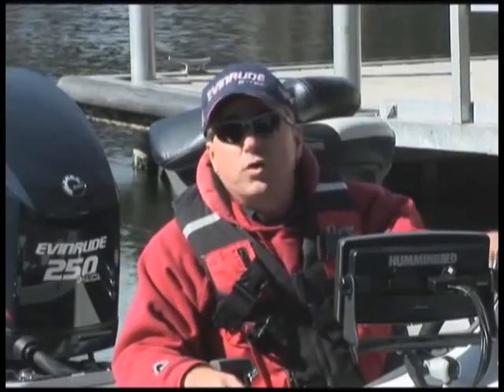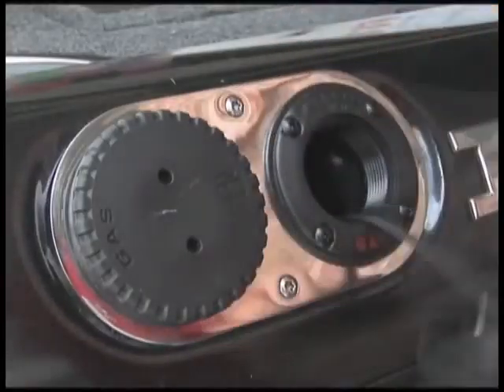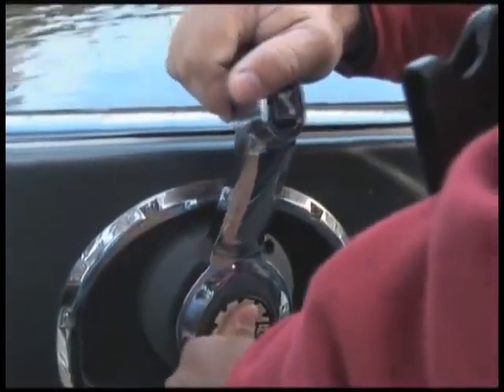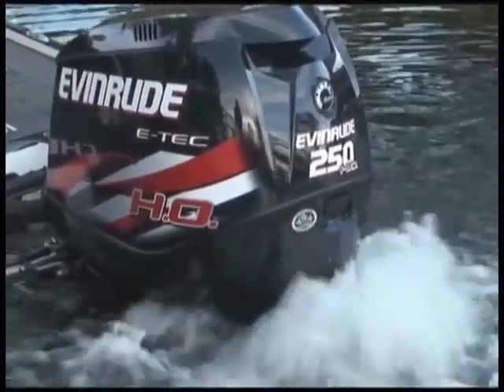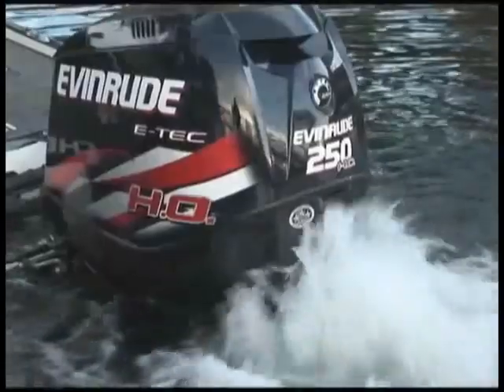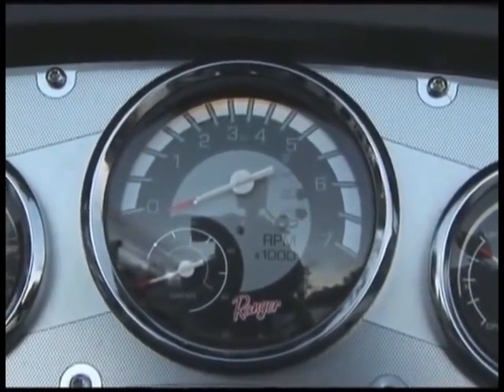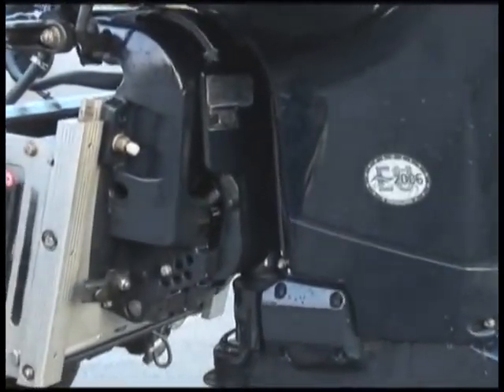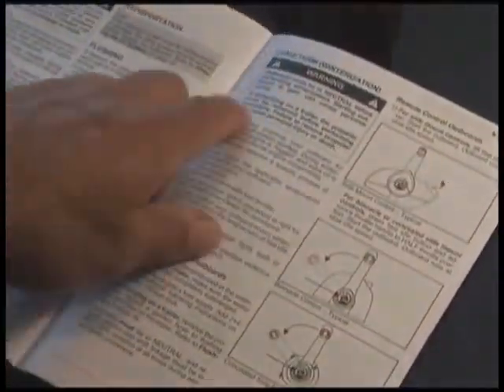Hook n' Look Winterize Your Evinrude E TEC Engine-iboats.com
Easy instructions to winterize your Evinrude E TEC.  To get your winterizing products, follow the link provided below: